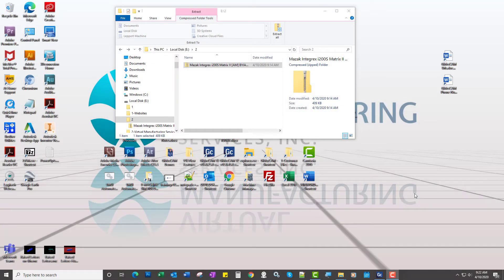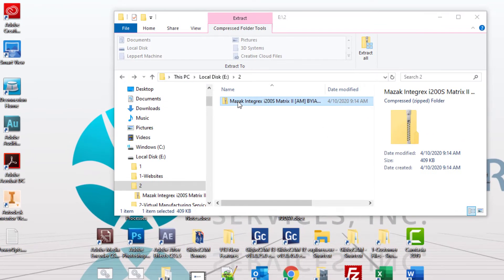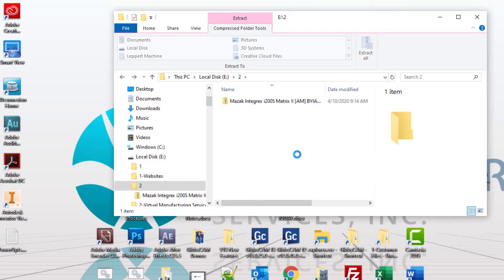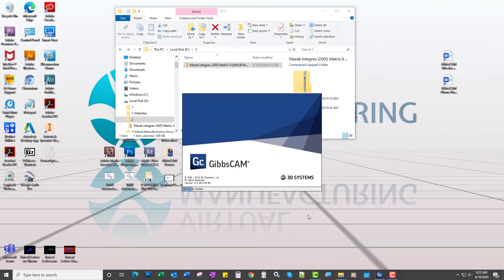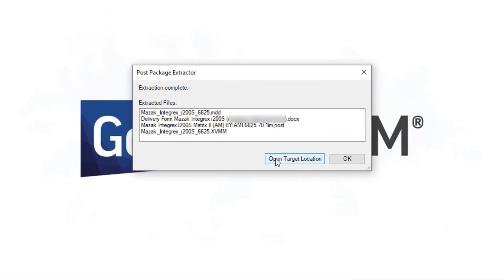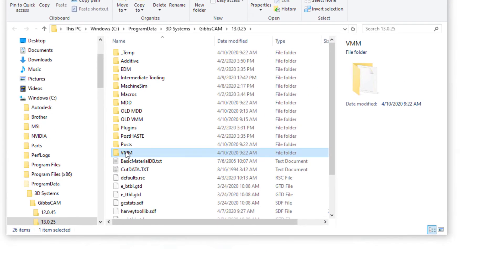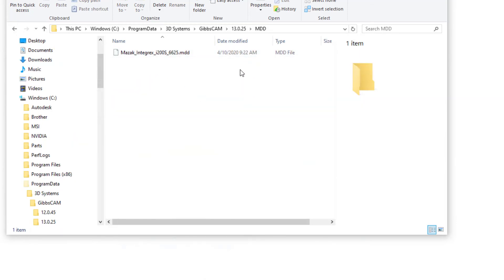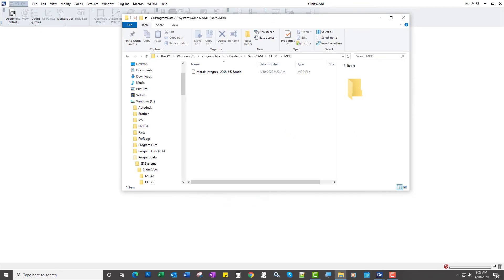CNC PROgrammer #13: MDD & VMM Files in GibbsCAM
Ever wonder where to put those MDD & VMM files you received from us?  It's easier than you ever imagined!